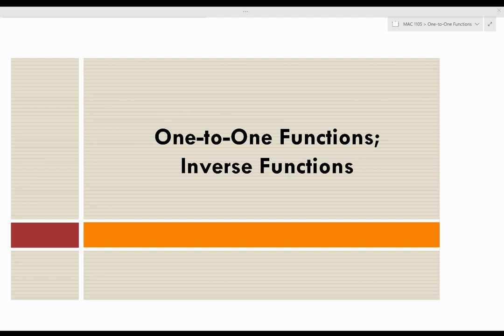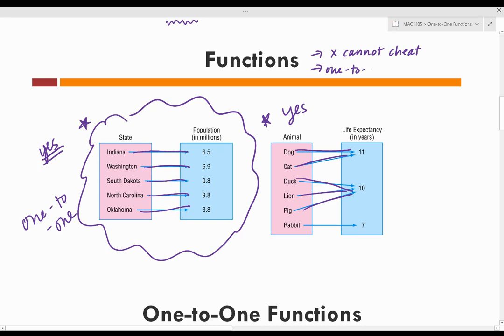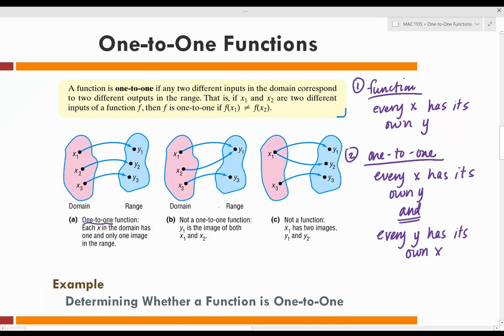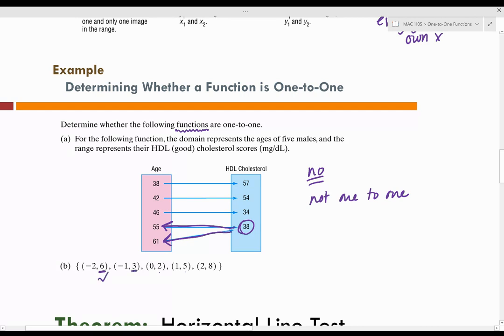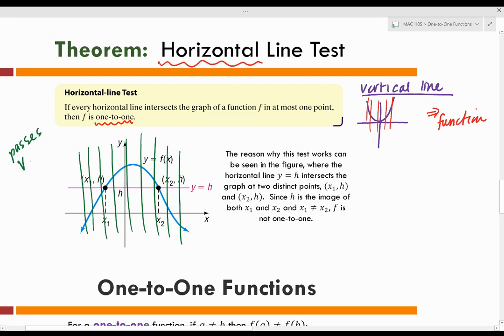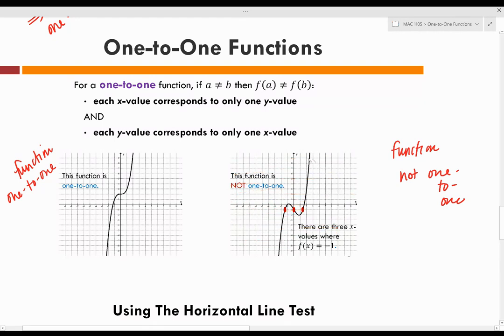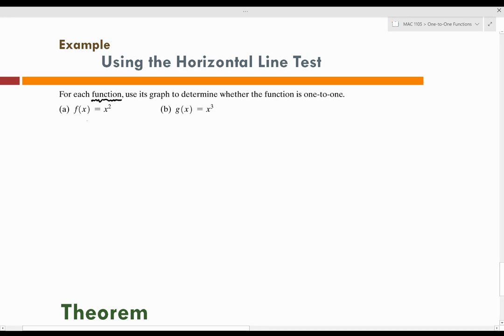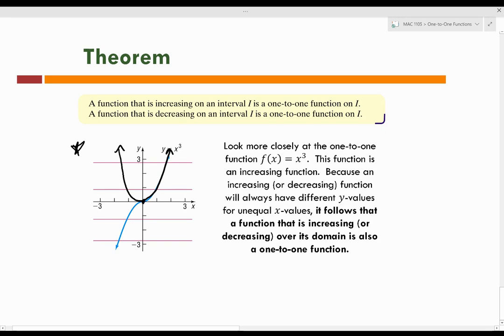One to One Functions